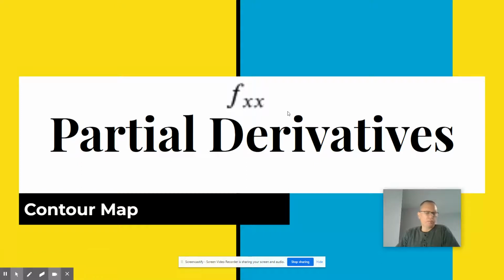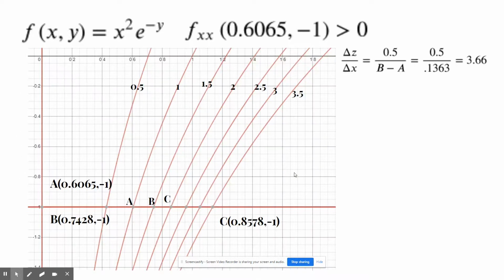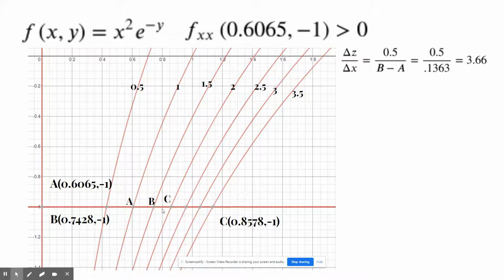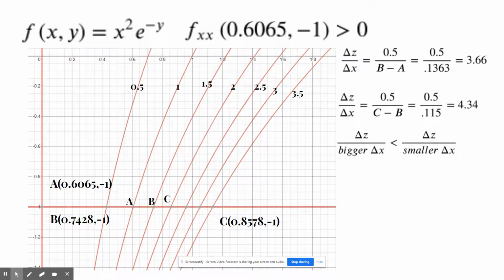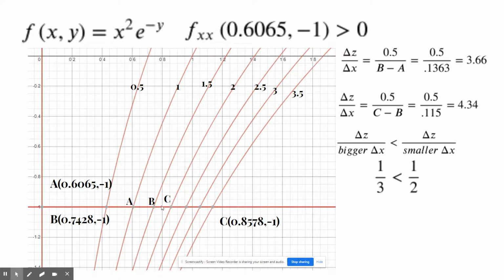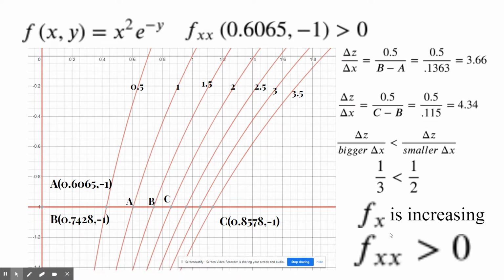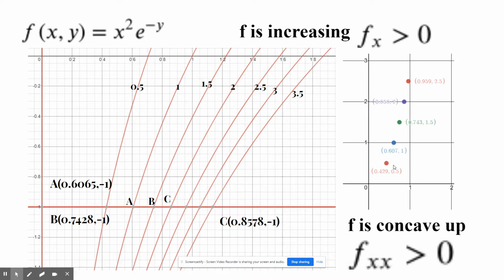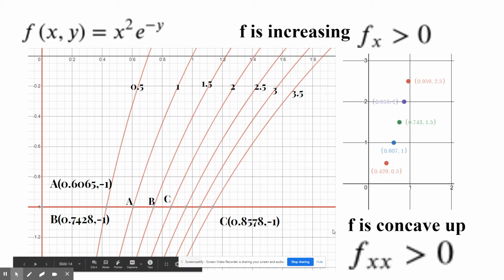Second Partial Derivative of f with respect to x given a contour map